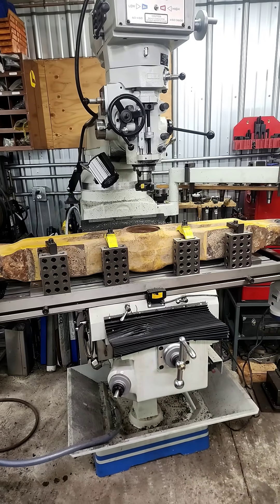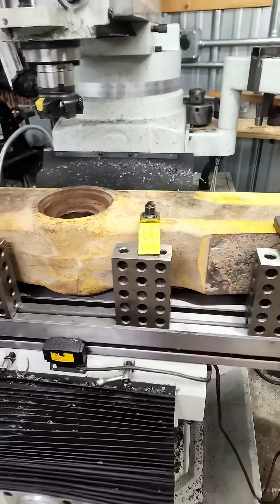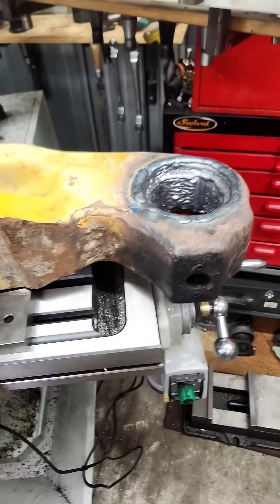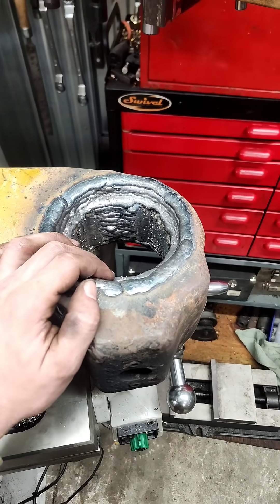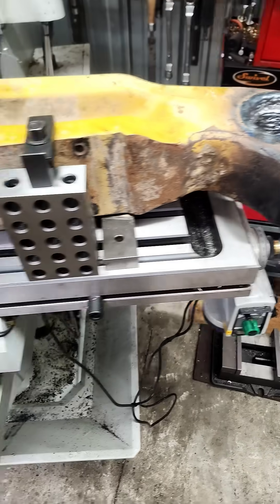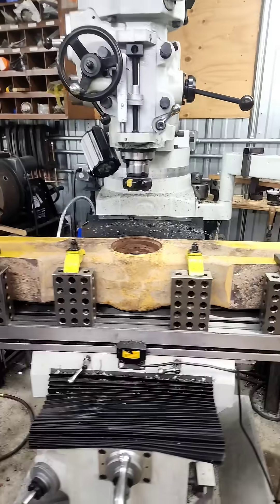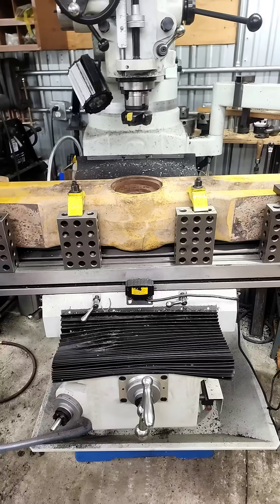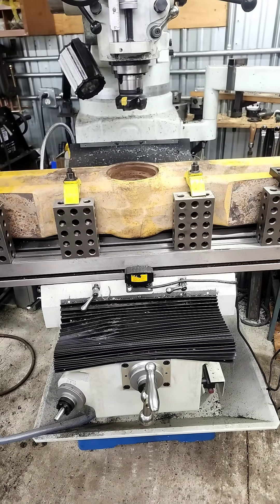Hard bar/Equalizer bar repair on Caterpillar D8R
Setup for reboring ends of caterpillar dozer equalizer bars